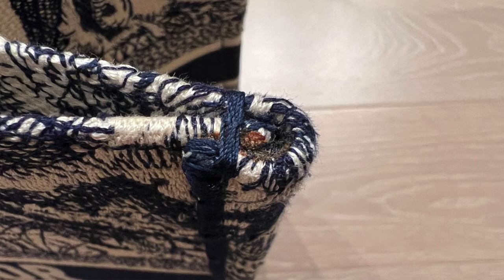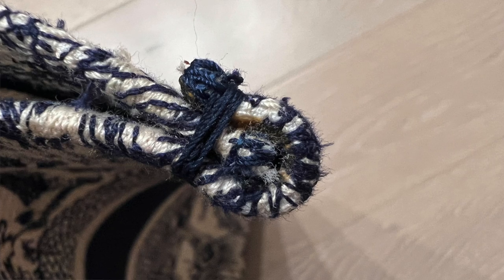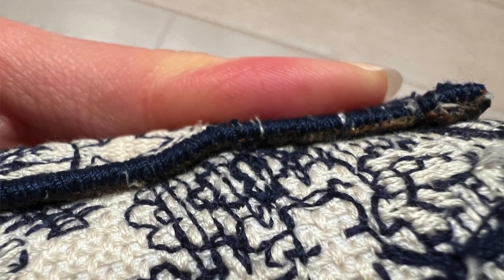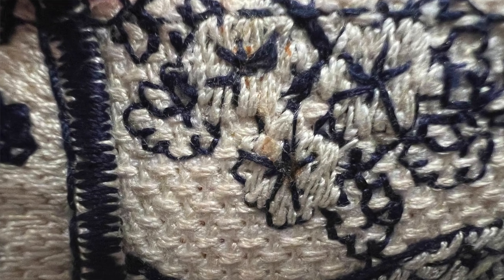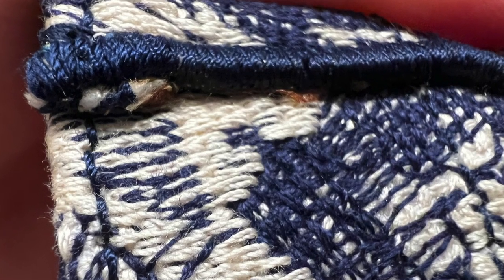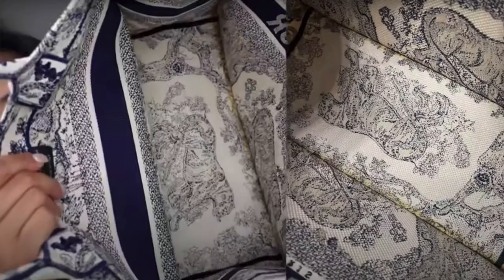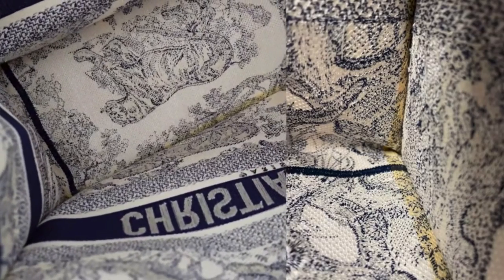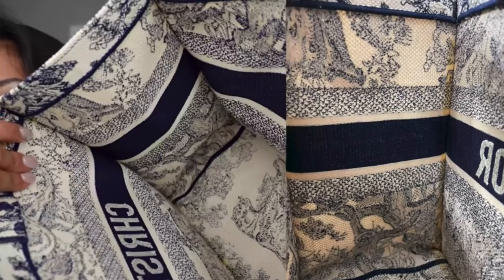SO MANY DEFECTS!!! 😡 DO NOT BUY A DIOR BOOK TOTE! ❌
Watch before you buy and learn from my mistake - do not buy a Dior Book Tote. There's too many defects and quality issues on this bag.

WHAT I'M WEARING:
Clothing

Lip Products (Midnight Mauve), (Silent Wine)